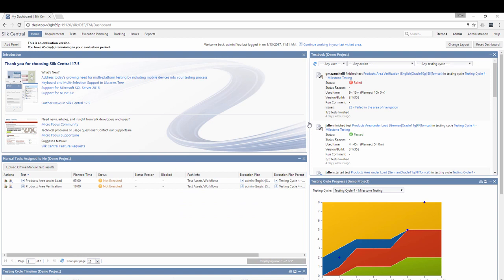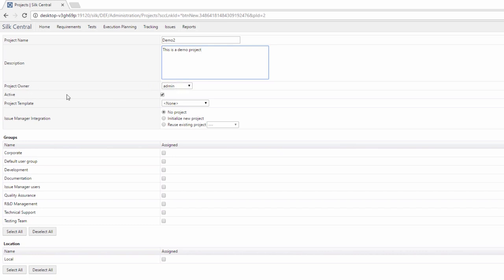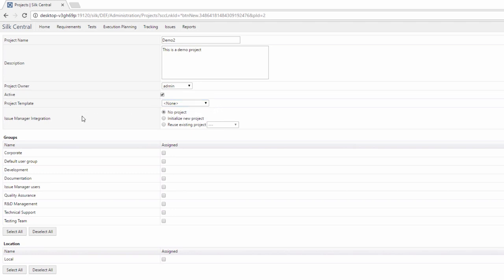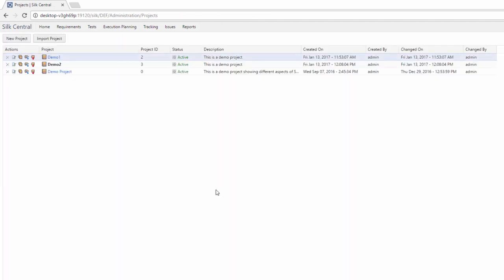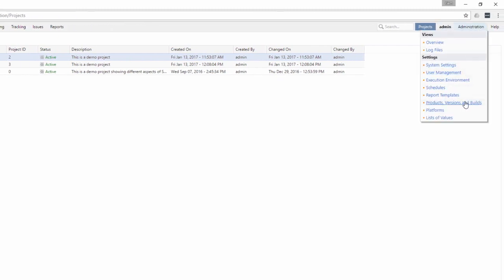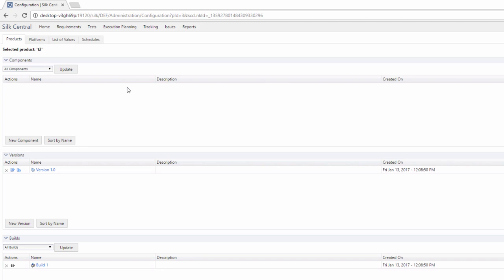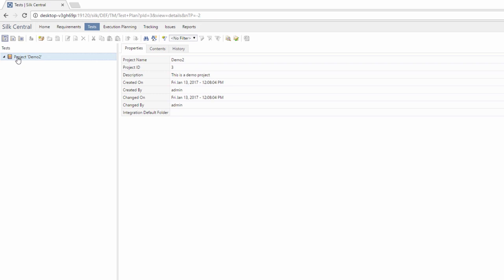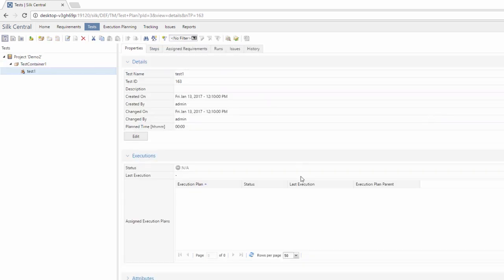HowTo Create a New Project in Silk Central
This video shows you how to create a new project in Silk Central. It also demonstrates how to create a new product and create tests under that product.